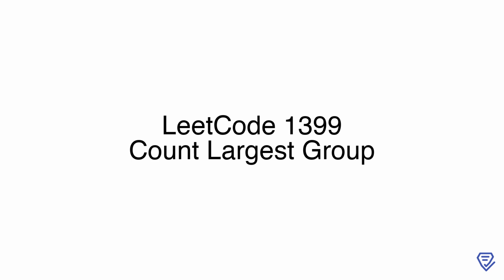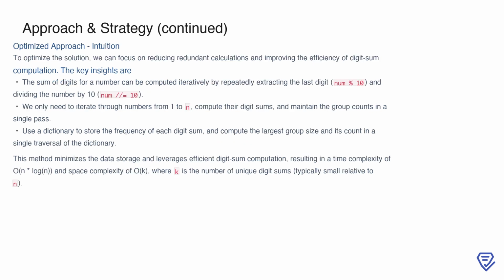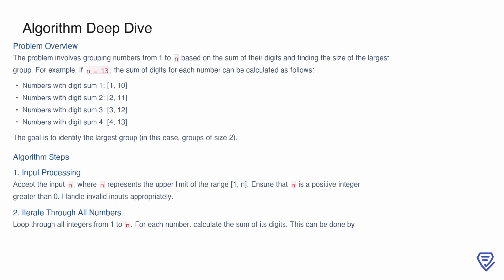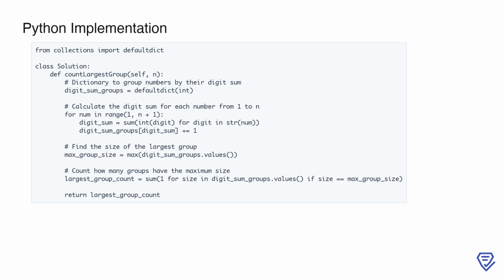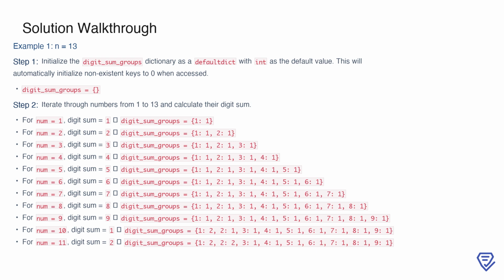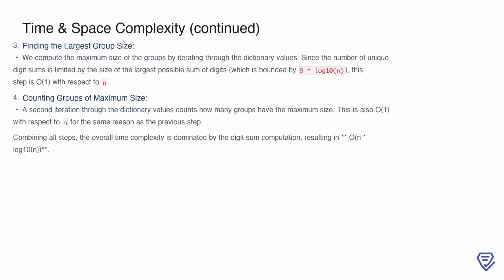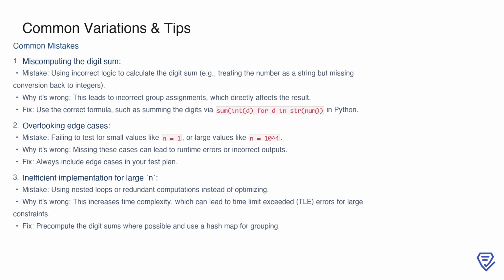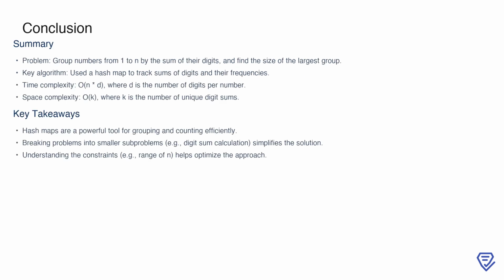LeetCode 1399: Count Largest Group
Difficulty: Easy

⏱️ Timestamps:
00:00 - LeetCode 1399: Count Largest Group
00:18 - Problem Statement
01:00 - Problem Statement (continued)
01:56 - Problem Statement (continued)
02:36 - Problem Statement (continued)
03:32 - Approach & Strategy
04:25 - Approach & Strategy (continued)
05:23 - Approach & Strategy (continued)
06:27 - Approach & Strategy (continued)
07:23 - Algorithm Deep Dive
08:13 - Algorithm Deep Dive (continued)
09:10 - Algorithm Deep Dive (continued)
09:59 - Algorithm Deep Dive (continued)
10:54 - Algorithm Deep Dive (continued)
11:38 - Python Implementation
13:49 - Java Implementation
14:40 - Java Implementation (continued)
15:19 - Solution Walkthrough
16:30 - Solution Walkthrough (continued)
17:17 - Solution Walkthrough (continued)
18:25 - Solution Walkthrough (continued)
19:07 - Time & Space Complexity
20:10 - Time & Space Complexity (continued)
21:01 - Time & Space Complexity (continued)
21:52 - Time & Space Complexity (continued)
22:45 - Time & Space Complexity (continued)
23:25 - Common Variations & Tips
24:34 - Common Variations & Tips (continued)
25:26 - Common Variations & Tips (continued)
26:23 - Common Variations & Tips (continued)
27:26 - Common Variations & Tips (continued)
28:10 - Conclusion
28:33 - Thank You!